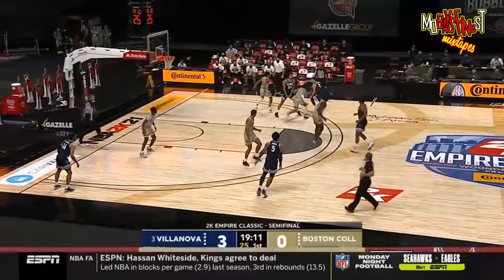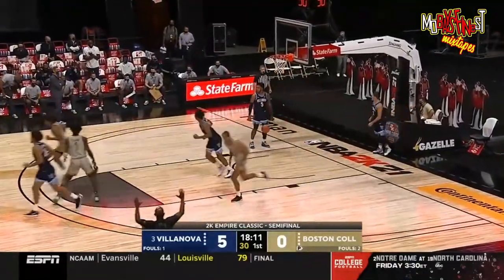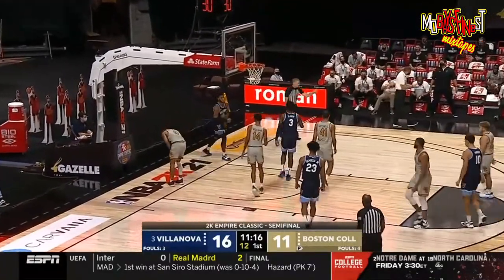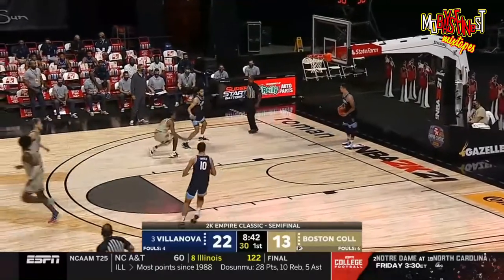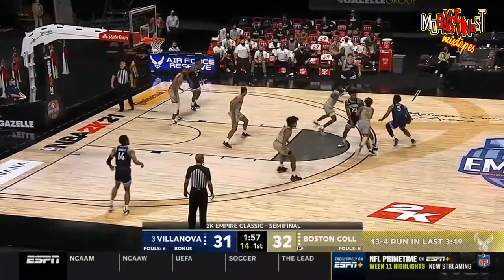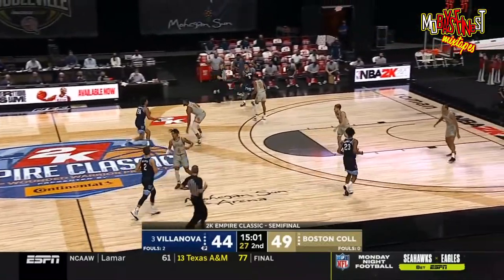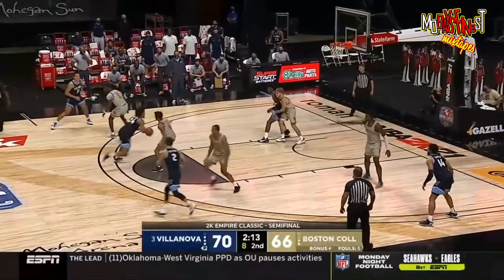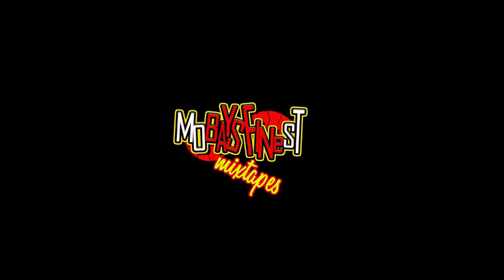Villanova vs Boston College | Season Tip-off 11/25/2020 | Jeremiah Robinson-Earl 18 PTS FG% 64.3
A quick edit of one of the big games that played tonight. Villanova lead for the majority of the game, but even so, it was still a competitive game.